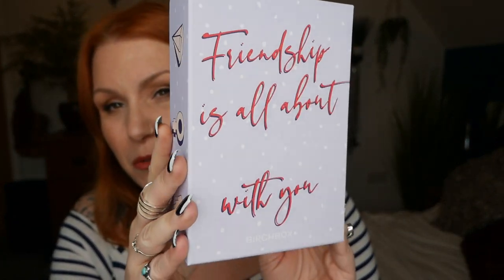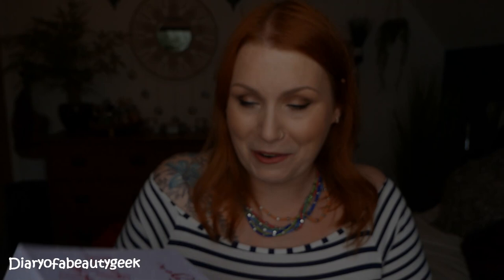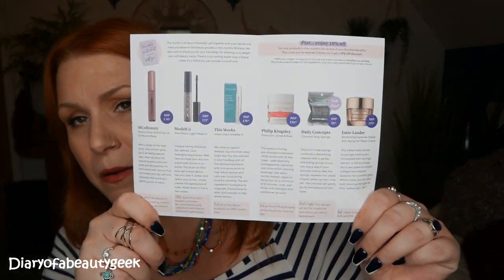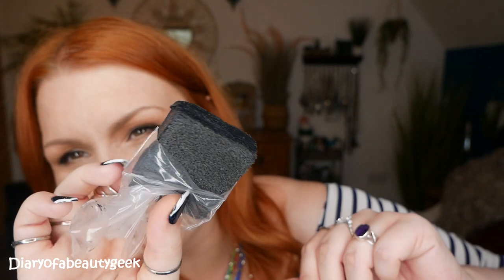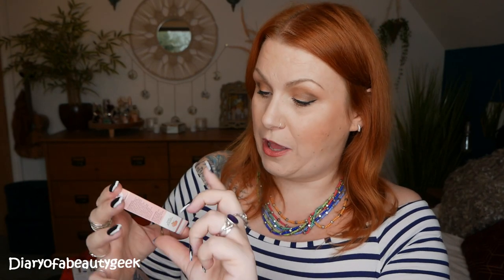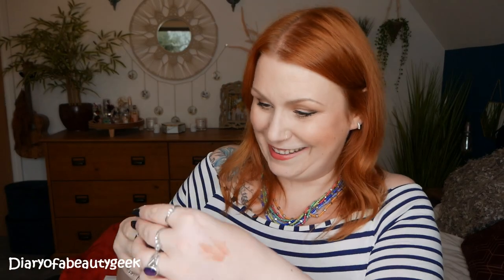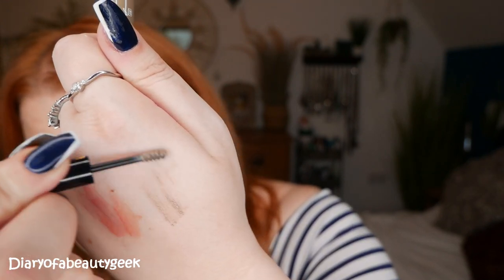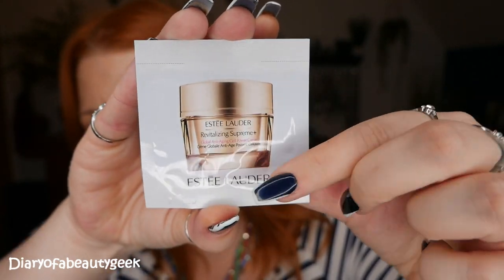BIRCHBOX SEPTEMBER 2020 BEAUTY SUBSCRIPTION UNBOXING - THE APPRECIATION EDIT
💄APPARENTLY THE NO 1 UK BEAUTY SUBSCRIPTION BOX BUT, IS IT ANY GOOD? 💋

Hi there, This is the UK September 2020 Birchbox, there are other Birchbox's available in the US, France and Spain however, they are different. Birchbox costs £12.95 per month and can be cancelled anytime. What you see in my box may be a bit different to your box, Birchbox come out with a selection of products and we will get a few from that edit.  I hope you enjoy watching my return to this beauty subscription box, speak soon. Claire x

Or,
Join us in September and save! Also valid for three, six and twelve month subscriptions.

Birchbox Advent Calendar 2020 £70 for subscribers or £85 for non subscribers & worth £480 !!

Current Limited Edition Boxes By Birchbox:
-Benefit x Birchbox Limited Edition Costs £28, Worth £80
-Birchbox x Rochelle Humes Limited Edition Costs £32
-Birchbox Perfect Imperfections Limited Edition Costs £32
-The Luxury Limited Edition Cost £32
-Birchbox x Wander Beauty Limited Edition Costs £35

💰Money off Links, Alerts & Subscriptions:
*Feel Unique Advent Calendar 2020***
*Birchbox Advent Calendar 2020***

🌺My 2020 Advent Calendar List Of What's Available To Pre-order Or Purchase